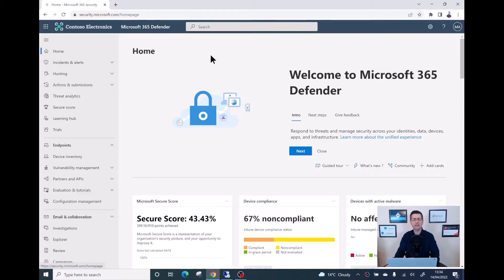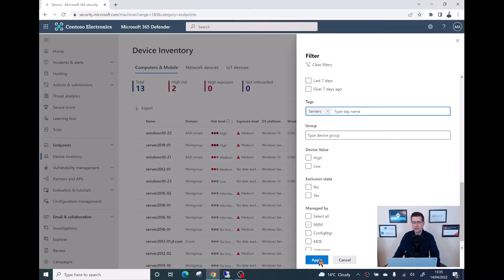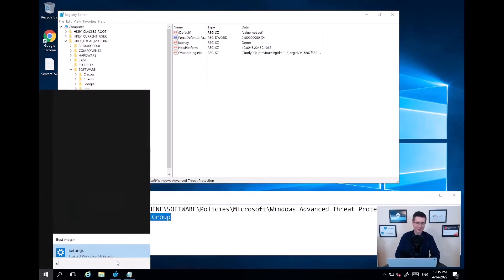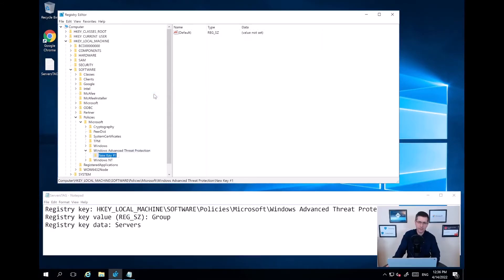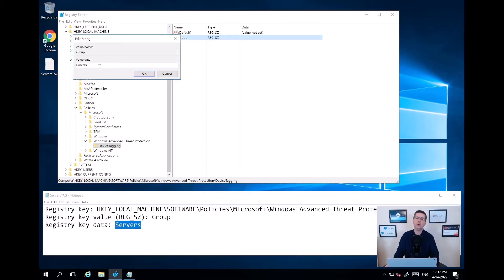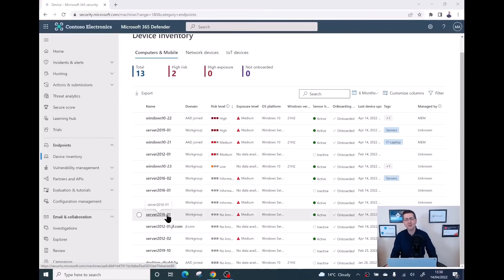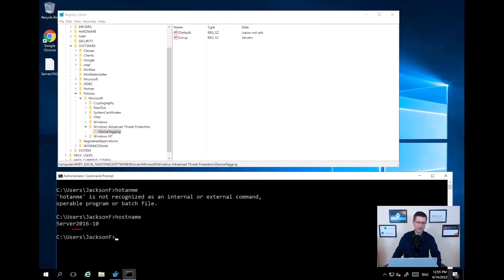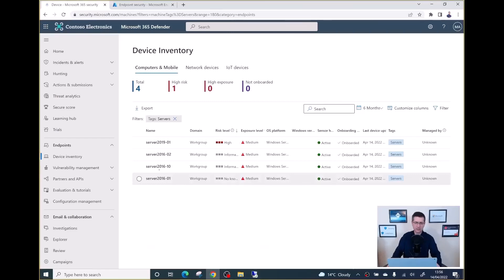How to deploy device tags on servers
Take a look at how you can deploy device tags on servers.

In this demo, you will see the following tasks:

1 - Checking the existing tags on security.microsoft.com / device inventory
2 – Deploying a tag on server 2016
3 – Checking the result on the security portal

Jackson Felden